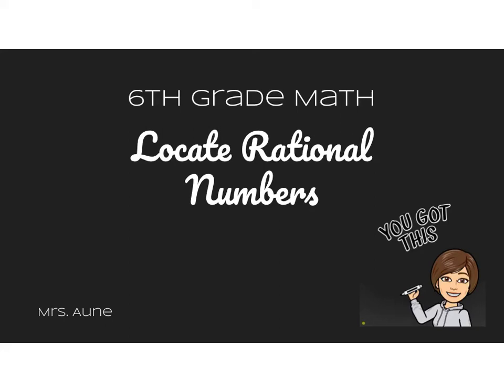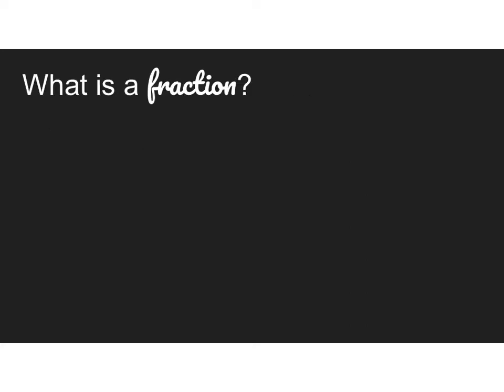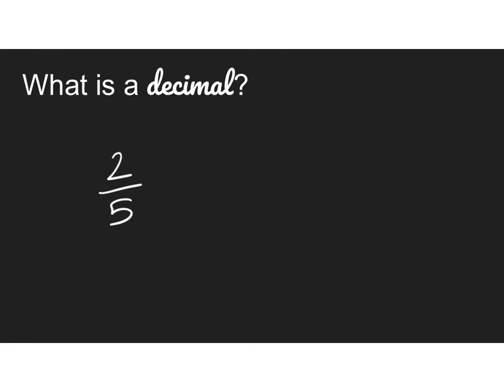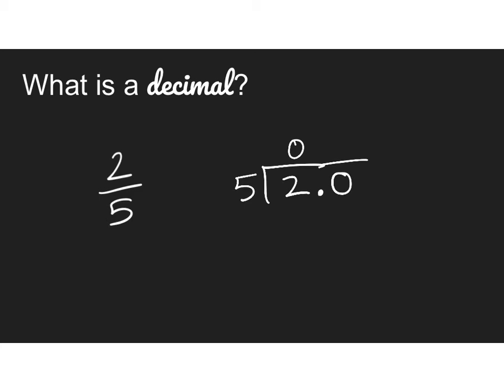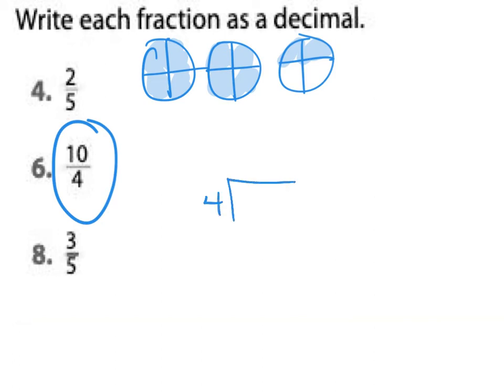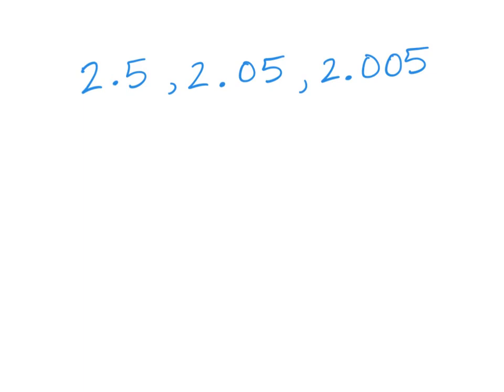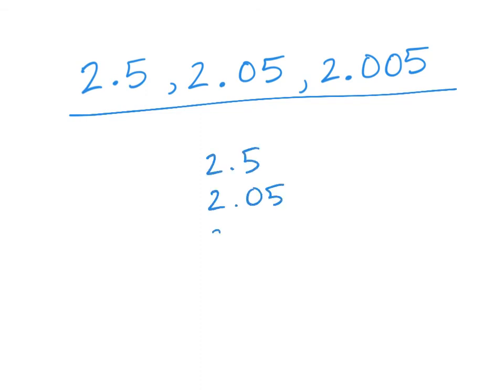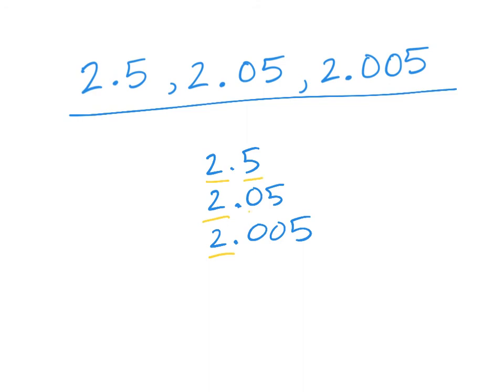Fraction and Decimal Comparison